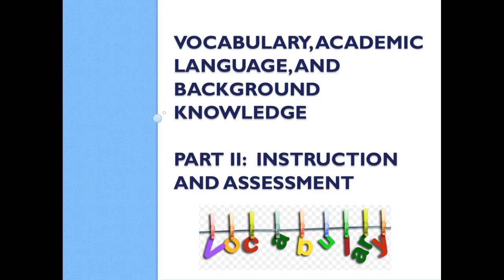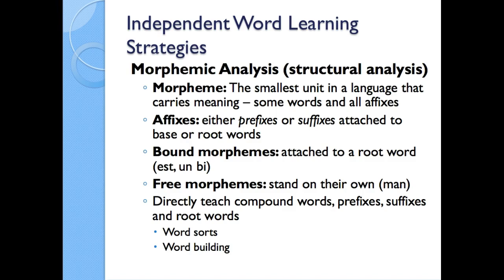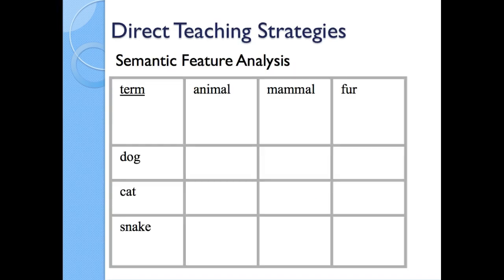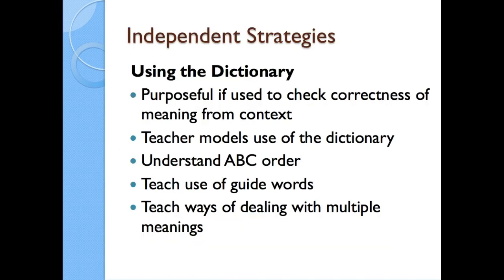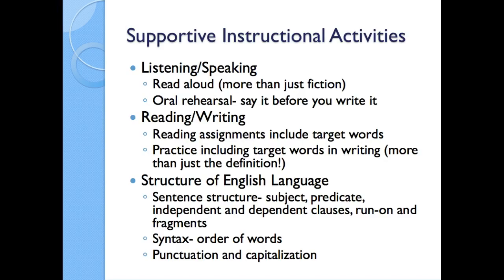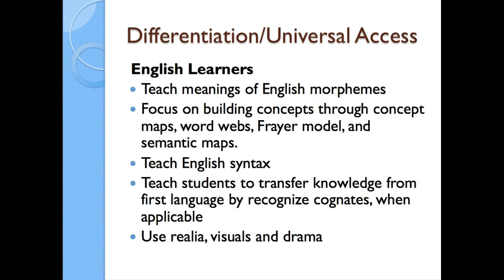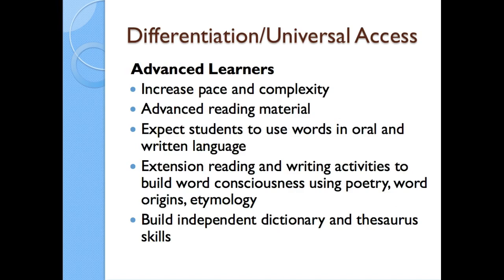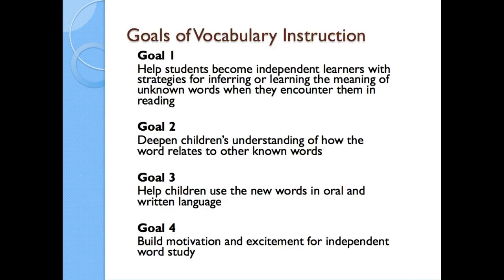4_RICA Domain 4 Part II